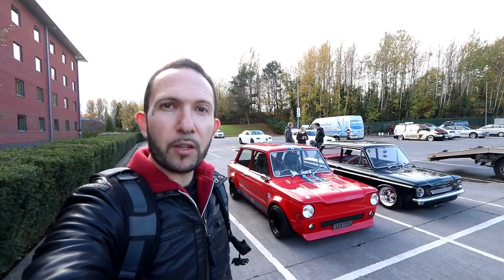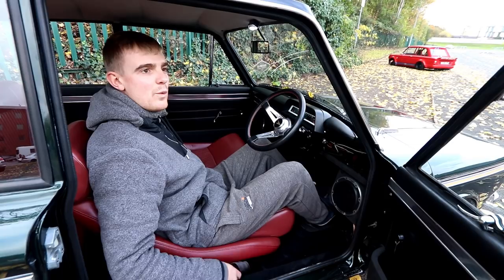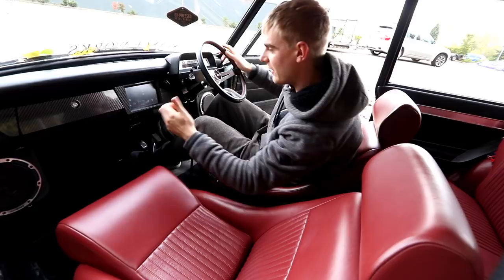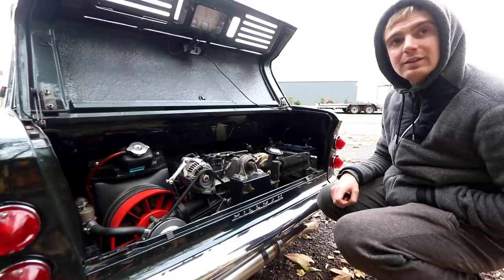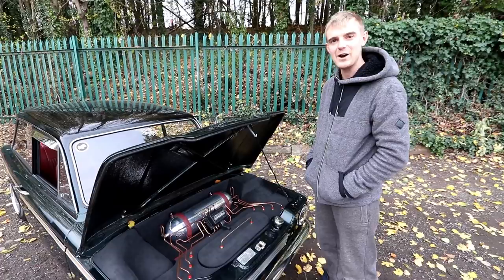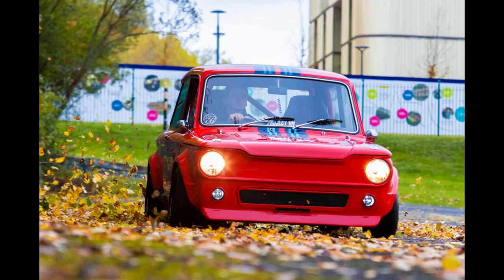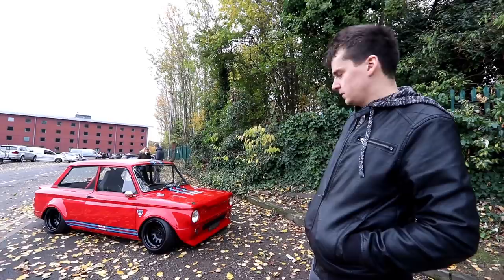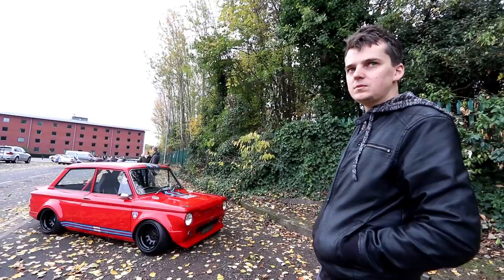Retro Cars: Modified Hillman Imps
Welcome to our 4th Vlog episode, where we got to hang out with James and Rob and their incredible modified Hillman Imps. Both retro cars have a different style and been worked on by both guys and the level of work is just incredible.

Our vision is to inspire the sub-cultures of the global car community, to become cultural icons.

Our mission is to search the world for inspiring stories from automotive creators and fusing the lifestyle culture.

We believe that by uniting all the automotive cultures from around the world, we can start a positive movement that embraces creativity, passion and difference, which can be adapted to every area of life. – Tony & Carmen Matthews (co-founders)

Our Journey started back in 2006, where we travelled the world in search for the best custom cars to be featured in numerous car magazine. After the decline of printed magazine, we had the idea to create our own digital magazine. We started with Facebook as a platform to curate some of the world’s most incredible builds and then we unleashed our very own digital magazine called SuperFly.

The aim was to create more indepth stories of the cars we photograph around the world and create a monthly digital magazine. It would embrace not only the car and the owners story, but we would bring forth the lifestyles within the culture and feature inspiring car builders/owners from the likes of Jay Leno, Breal of Cypress Hill, Ralph at RMD Garage, to the guy or gal in their garage building a SuperFly project.